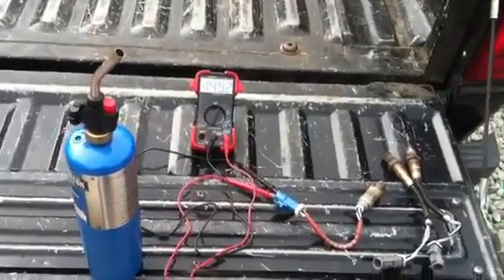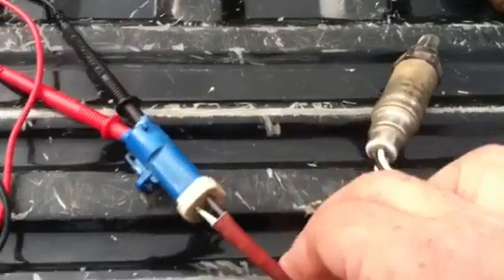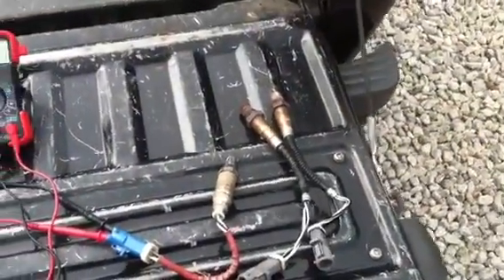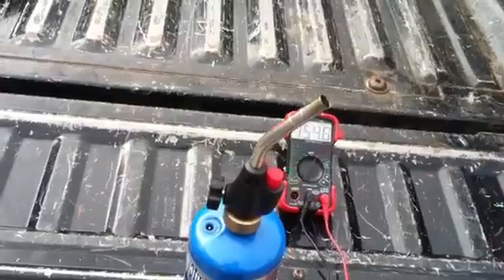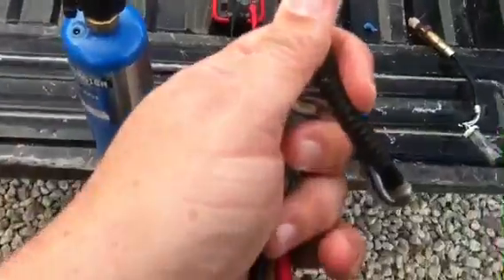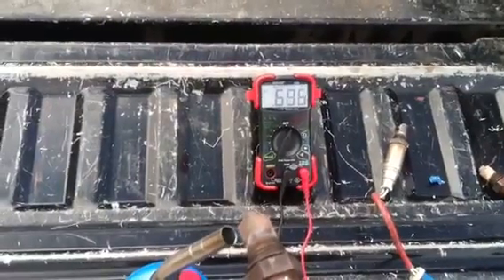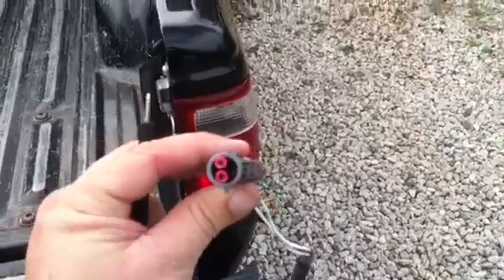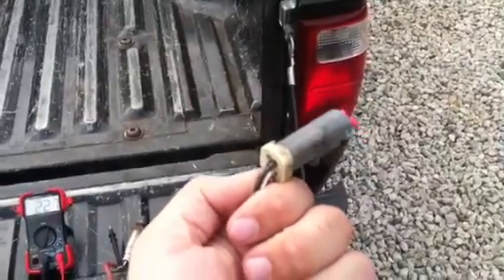How to test Ford 4 wire oxygen sensors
Testing oxygen sensors on a Ford Ranger